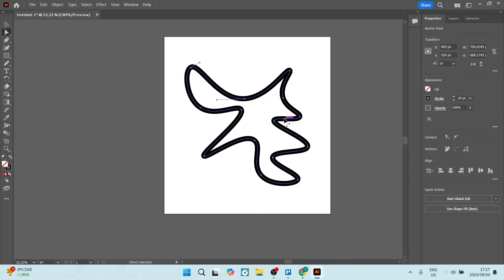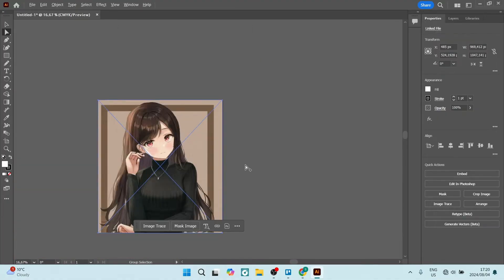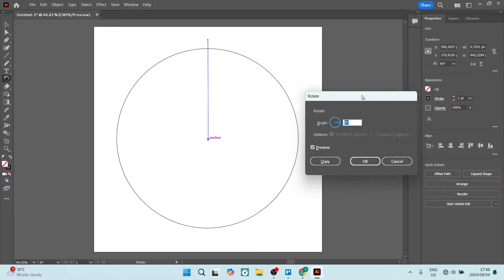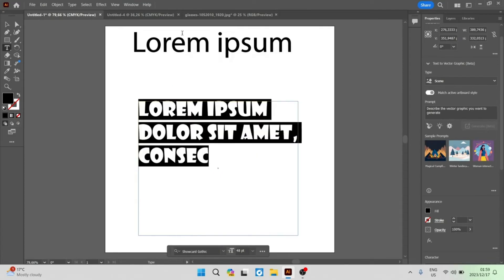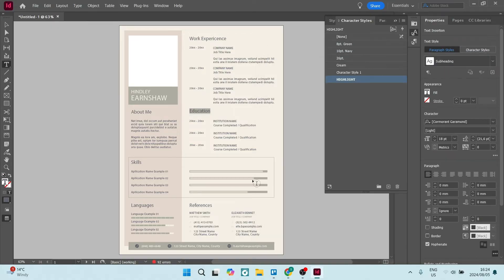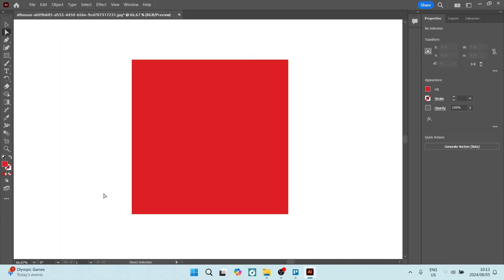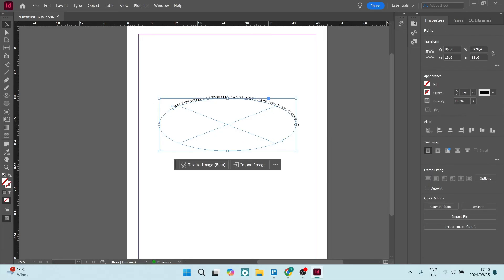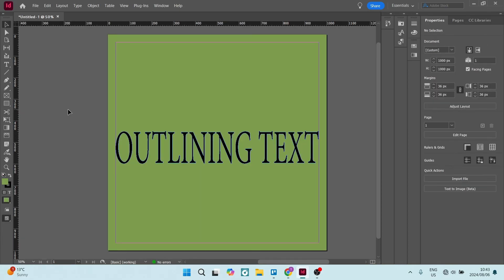Adobe Illustrator vs InDesign | Which is Best for You? 2025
In this video "Adobe Illustrator vs InDesign | Which is Best for You", we’ll explore the key differences between two of Adobe's most popular design applications: Illustrator and InDesign. Both tools serve unique purposes in the design world, making them essential for different types of projects. Adobe Illustrator is primarily used for creating vector graphics, illustrations, and logos, offering powerful drawing and design tools. In contrast, Adobe InDesign is designed for layout and publishing, making it perfect for creating multi-page documents like magazines, brochures, and books. We’ll compare their features, user interfaces, and ideal use cases to help you decide which software best fits your creative needs. Whether you're a graphic designer, publisher, or illustrator, this video will guide you in making the right choice.

Timestamps

Intro – 00:00 – 00:26
Adobe Illustrator Overview - 00:27 - 01:36
InDesign Overview -  01:37 - 02:13
Conclusion - 02:14 - 03:03